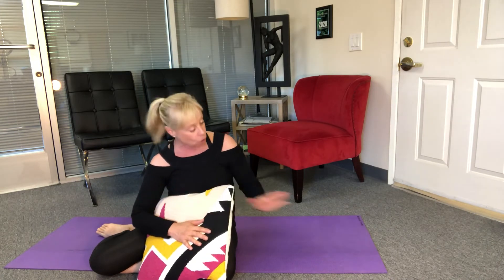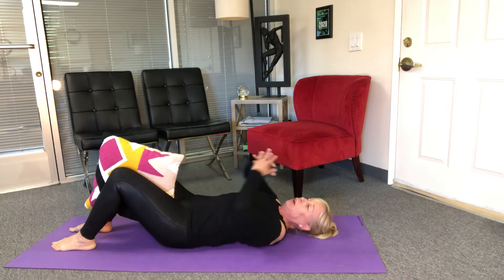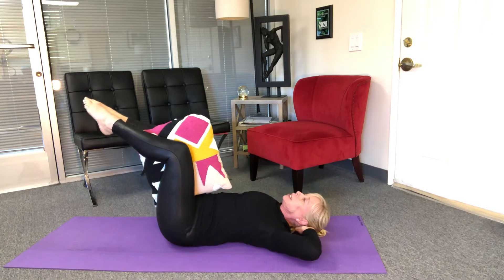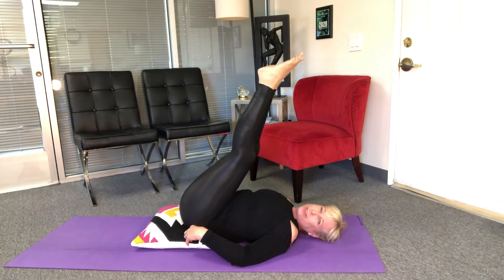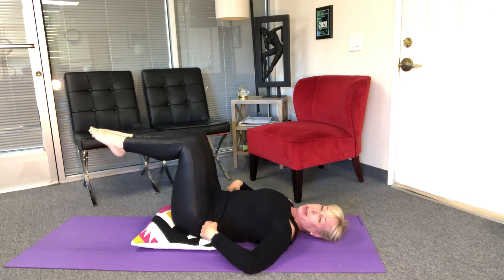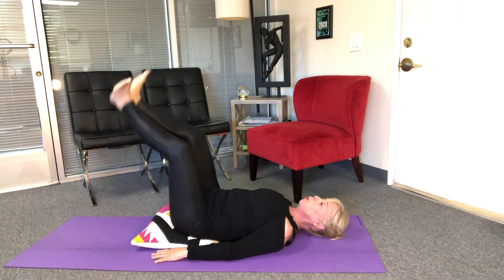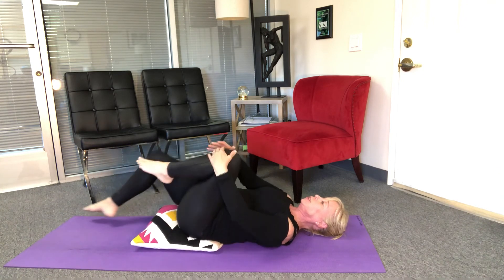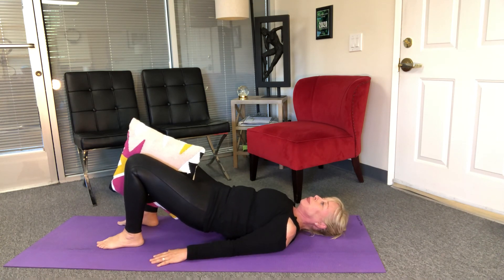Daily Doses of Health Episode 57 - Abdominals with the Pillow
Abdominals with the pillow.